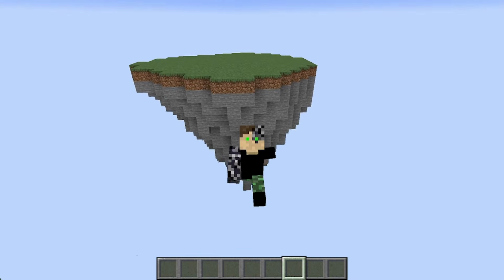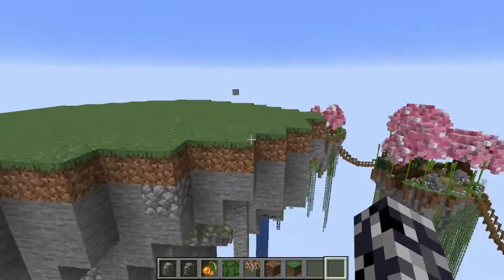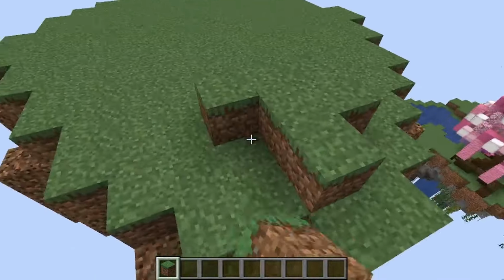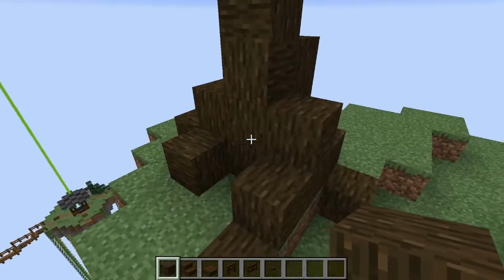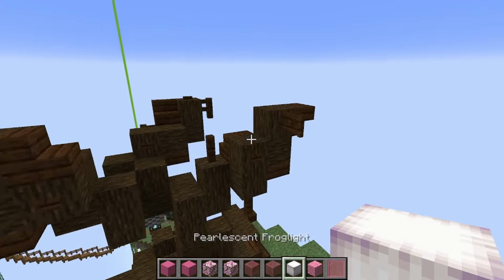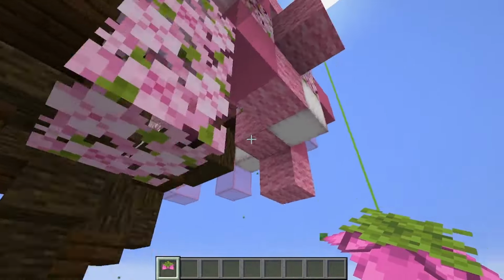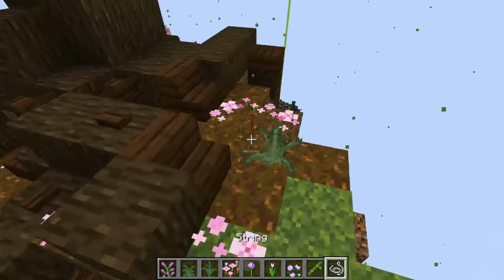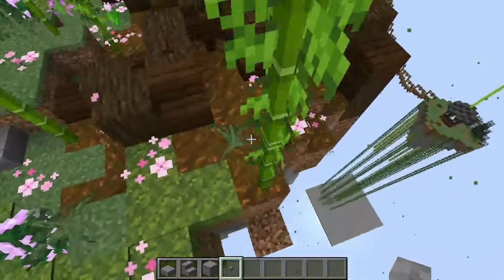The BEST Upgrade To Your Floating Island!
In todays video I'm going to show you how to upgrade your floating island by simply decorating it! I'm not showing you how to build an floating island in Minecraft, but only how to detail it. If you want a tutorial on how to build a floating island in Minecraft then I have a tutorial linked down below.

Minecraft
Tutorial
Floating island
How to
Gaming
Decorating

Remember it's Ziedos time now!